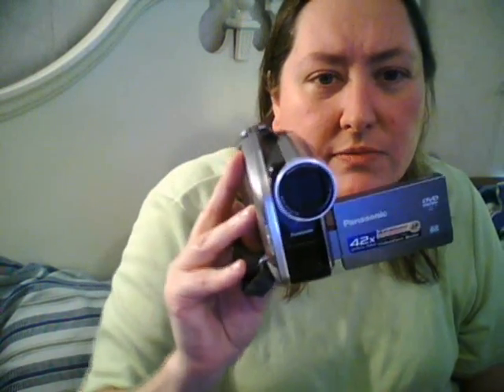I got a new Camcorder!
about what I got at Circuit City!
(I allready orderred a battery and charger from ebay and downloaded a manual for my new camcorder)